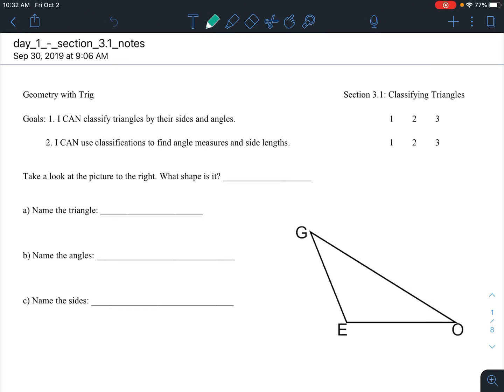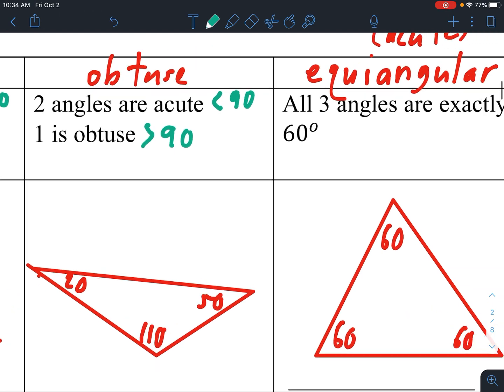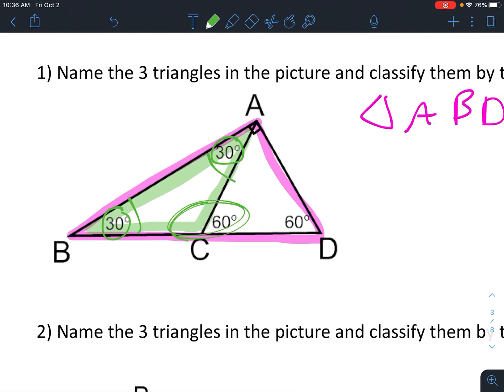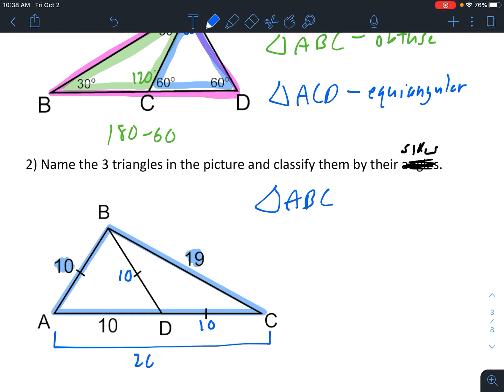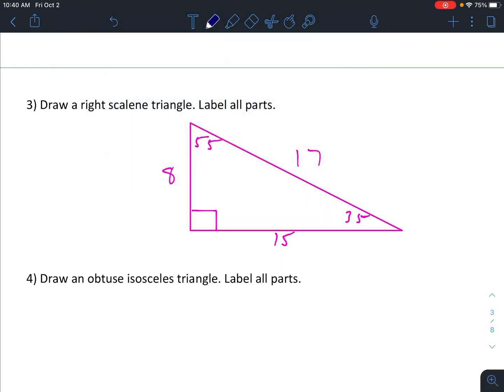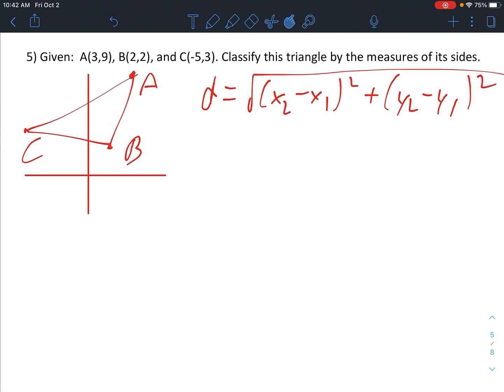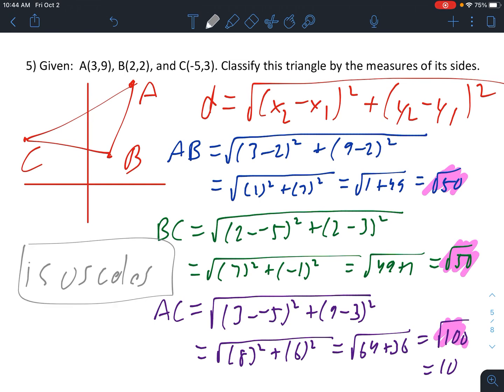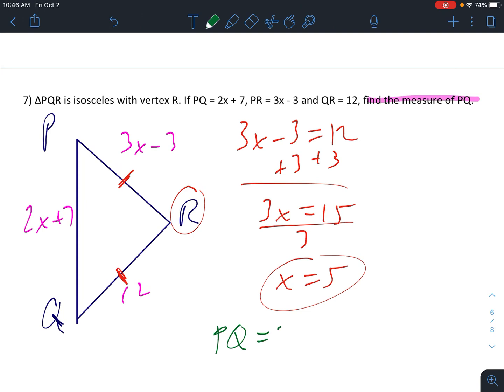Geometry: classifying triangles